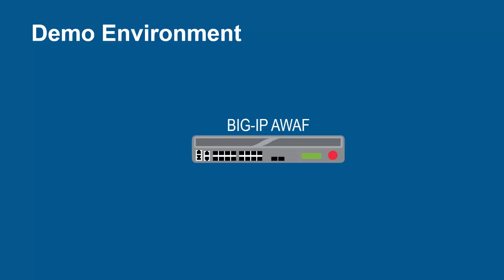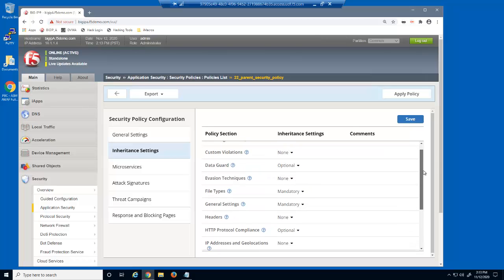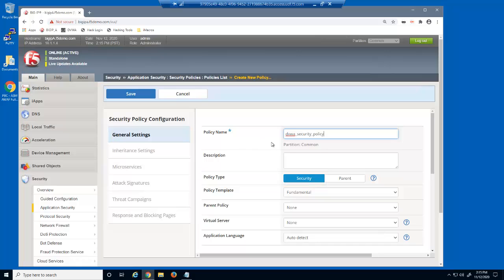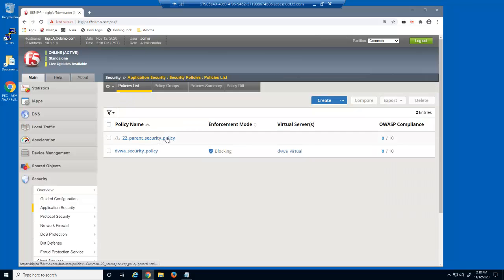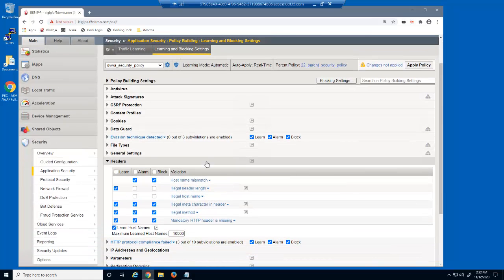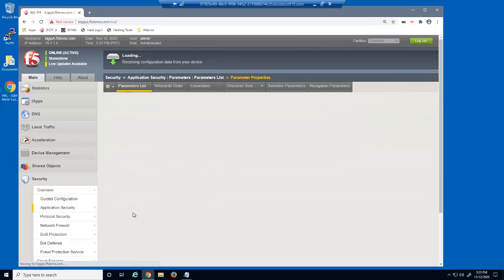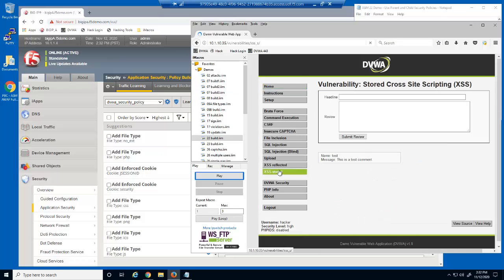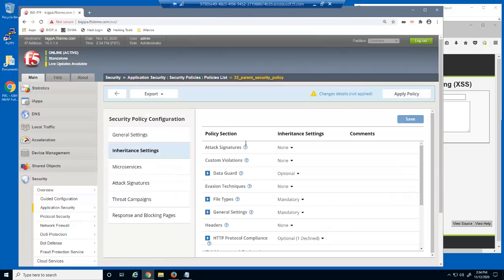BIG-IP AWAF Demo 24 - Use Parent and Child Security Policies with F5 BIG-IP Adv WAF (formerly ASM)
The purpose of this demo is to show how to use parent and child security policies with BIG-IP Advanced WAF. In this demo we will:
1. Show the settings and inheritance properties of an existing BIG-IP Advanced WAF parent security policy.
2. Create a new Advanced WAF child security policy and then define its inheritance settings.
3. Examine several security policy settings to show which settings can and can’t be modified in a child security policy.
4. Begin building the allowed file type list for the child security policy.
5. Attempt a couple of illegal requests.
6. Create a second child security policy and show how it’s inherited settings immediately protect it against web application threats.